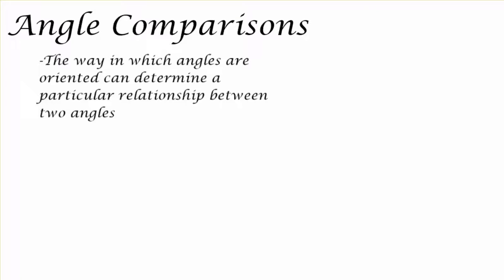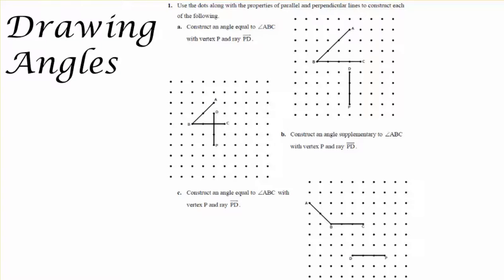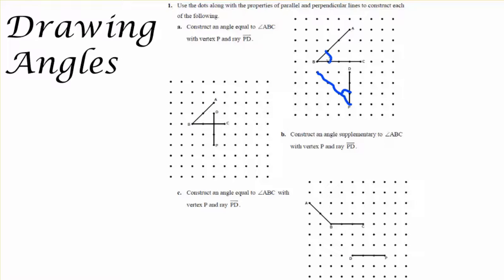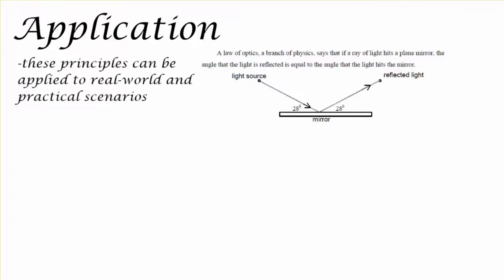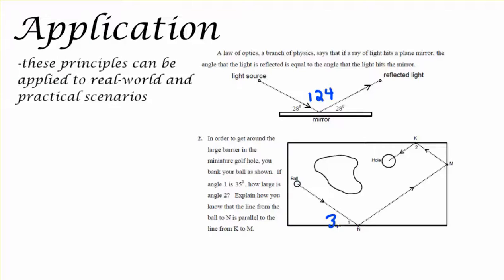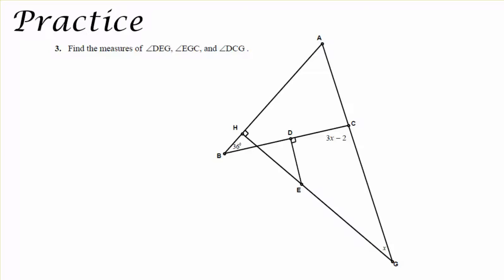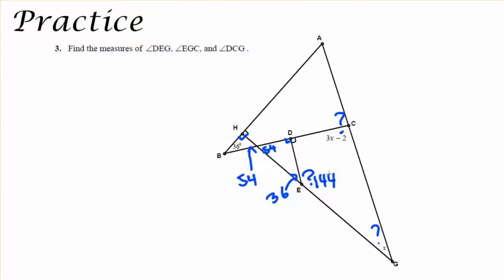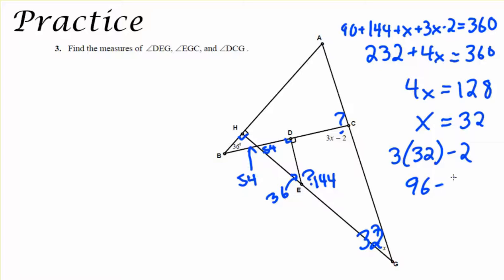Angle Comparisons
This tutorial describes the variety of angle properties that can be applied to pairs of angles and how we can use those properties to solve problems.